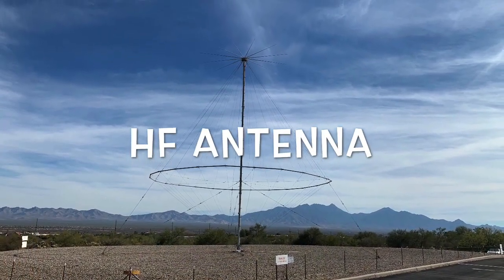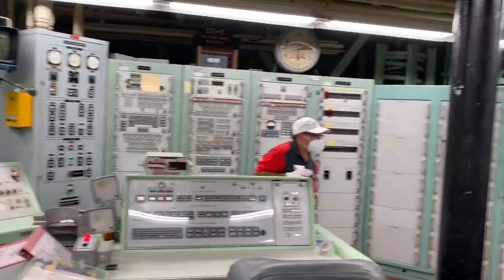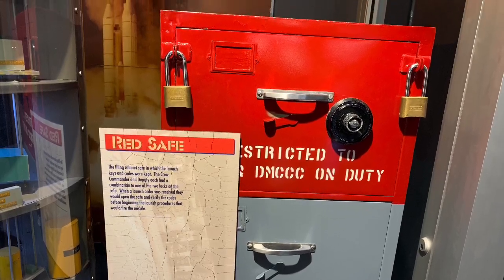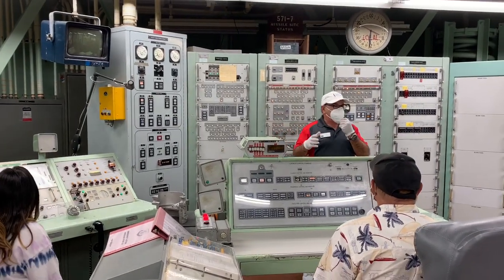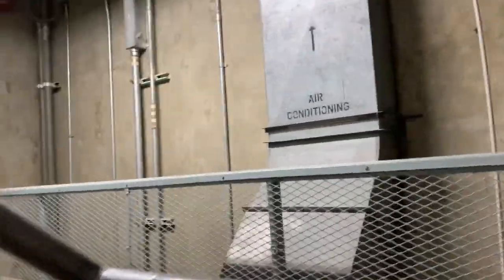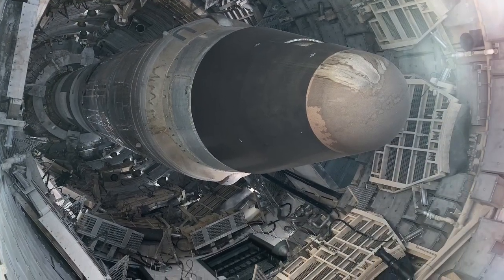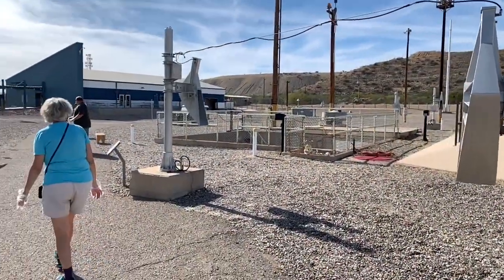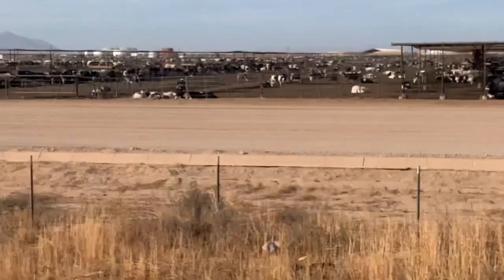Titan Missile Museum